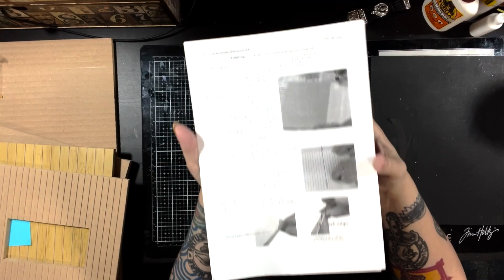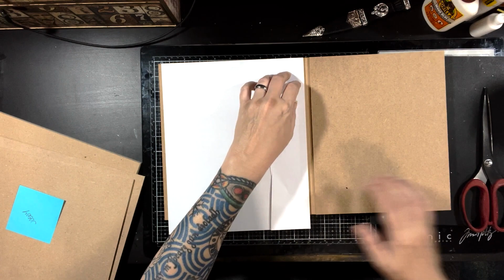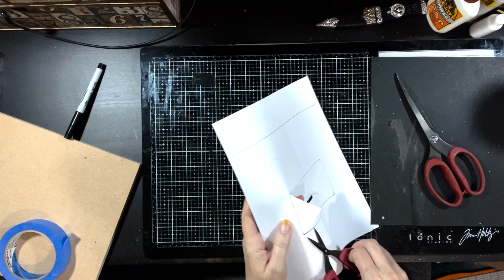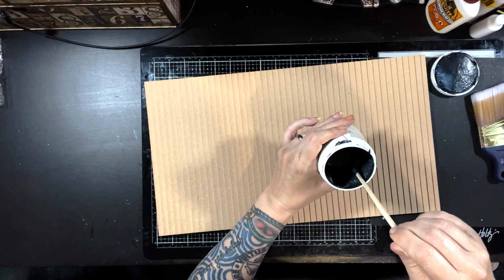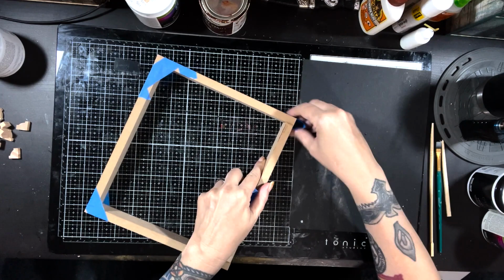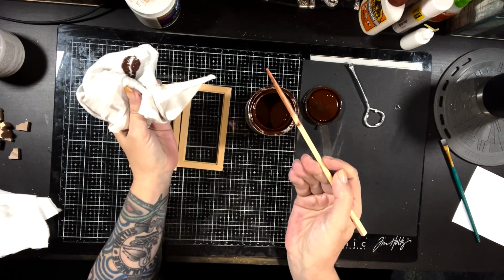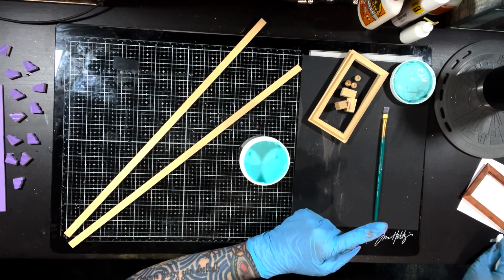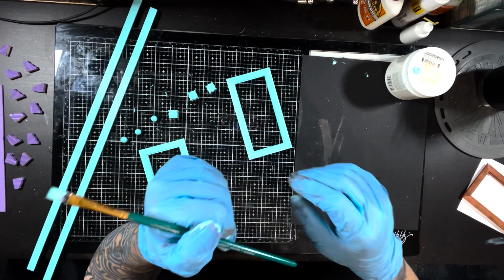Part 2: Allison Jr Addition Full Build: Painting and Wallpaper Prep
Hope you enjoy this brand new series where we put together the addition to the Mad Scientist's Mansion, which is an Allison Jr Dollhouse kit.  (This unit, by Real Good Toys, fits both the Farmhouse and the Allison Jr).

Since this is a full build series, it will be 8 episodes long, but I tried to keep them to around a half hour each.  Each part of the build will be gone over with plenty of tips and tricks along the way!

In this part, we will be choosing paint and wallpaper, and painting the dollhouse pieces.

Chapters are below, if you wish to skip to a specific part. :)

Beannachd leibh, mo charaidean!

0:00 Intro
0:30 Paint Choices
4:14 Wallpaper Templates
13:55 Exterior Painting
20:14 Trim Painting